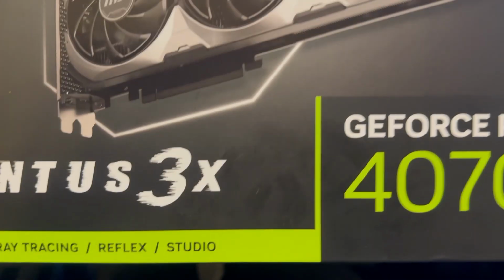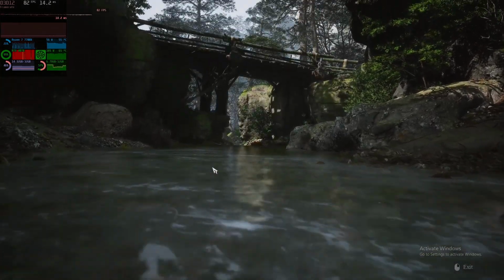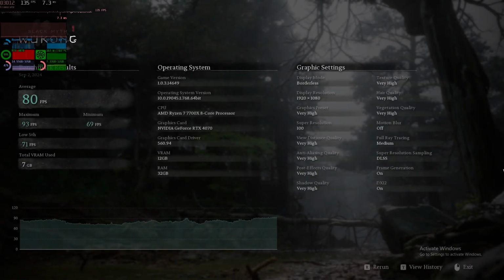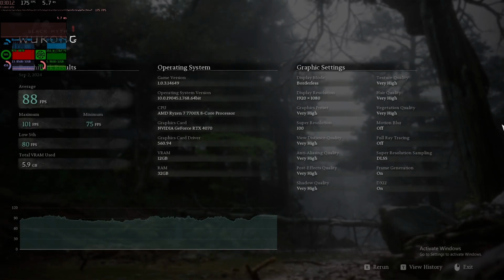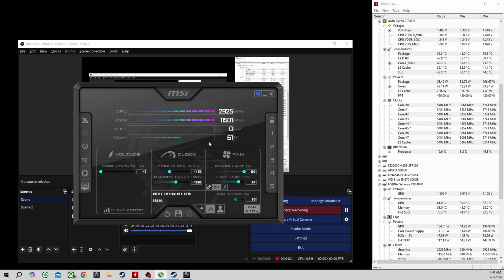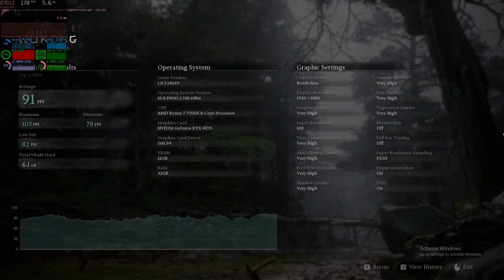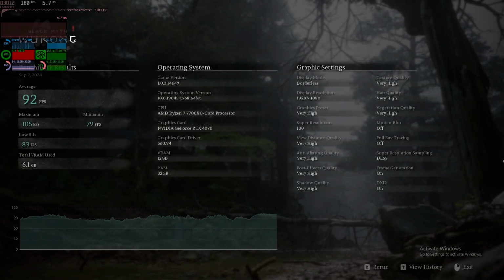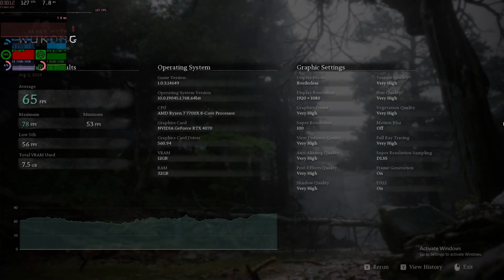Black Myth Wukong Benchmark on RTX 4070 - max Graphics and Performance Review! overclock included!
this is my first video attempting to properly edit a video over 5 minutes so any comments are appreciated !

computer specs
mb: b650 aorus elite ax rev 1.2
aio: thermalright th360
cpu: amd ryzen 7 7700x
ram: 6000 cl30 ddr5
gpu: rtx 4070
psu: corsair mwe850

if anyone knows how to tune the mic for better audio, input is appreciated

timestamps
0:00 intro
1:07  dlss on max ray tracing
4:14 dlss on medium ray tracing
6:55 dlss on ray tracing off
10:04 dlss on memory overclock
13:33 dlss on memory and core overclock
16:39 dlss on more ambitious overclock
19:55 dlss on overclocked with raytracing maxed
22:33 final results and outro